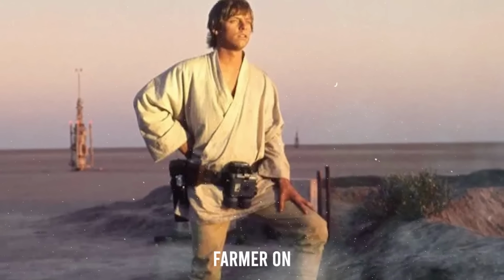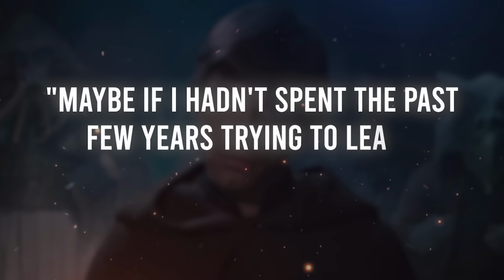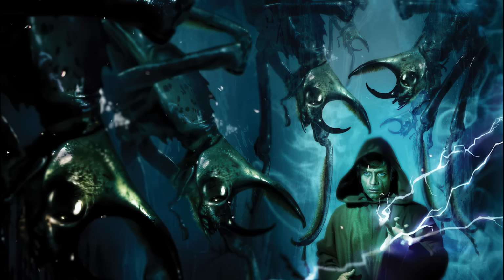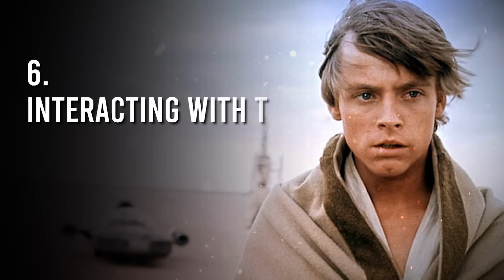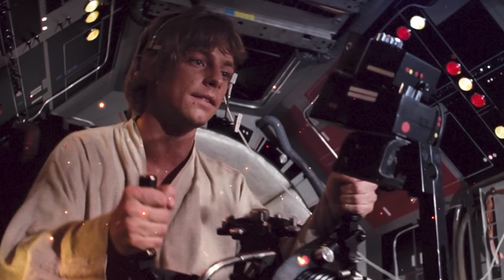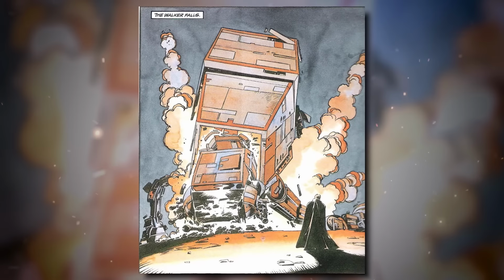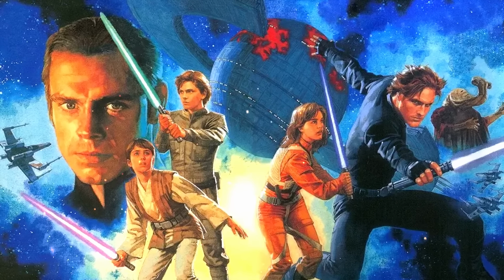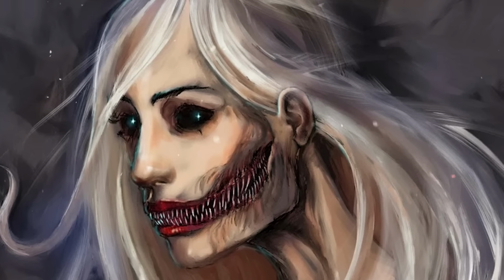Luke Skywalker's 10 CRAZIEST Force Feats Explained!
Red Five standing by...